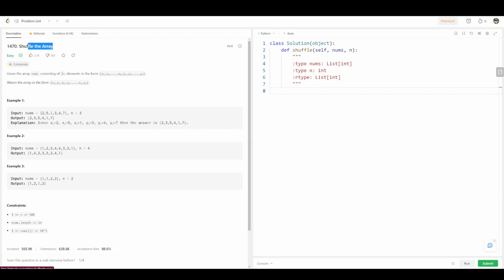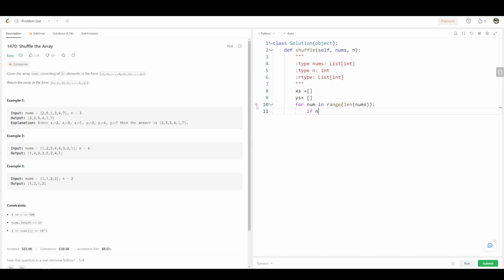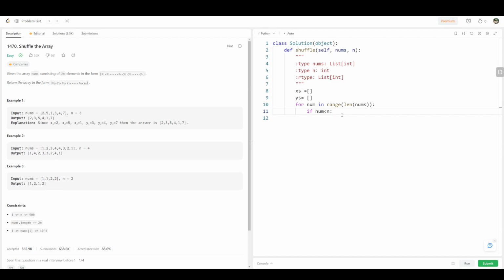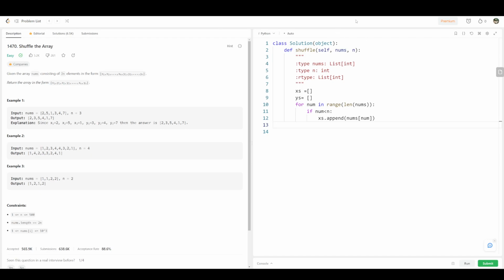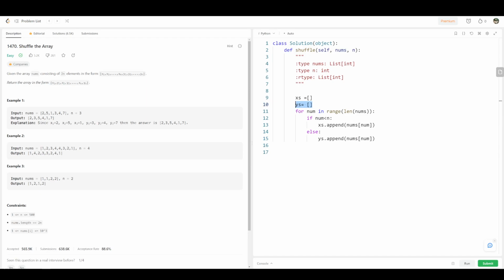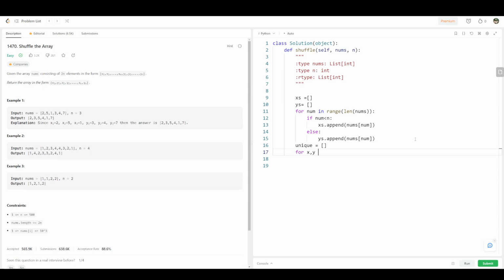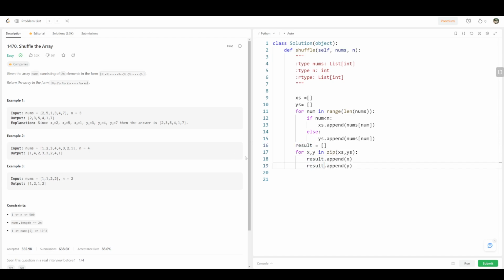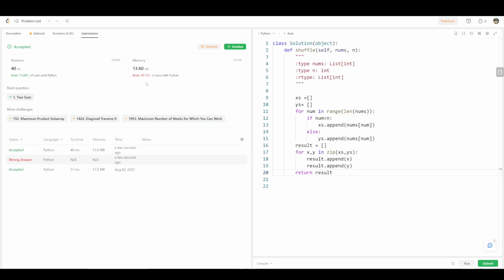Leetcode Poblem 1470. Shuffle the Array .Solution with python.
Leetcode Poblem 1470. Shuffle the Array .Solution with python.I would call this solution a bit brute force ,but i think its unique and interesting